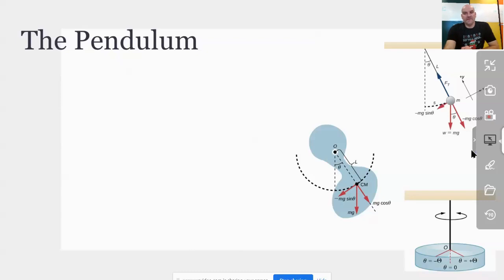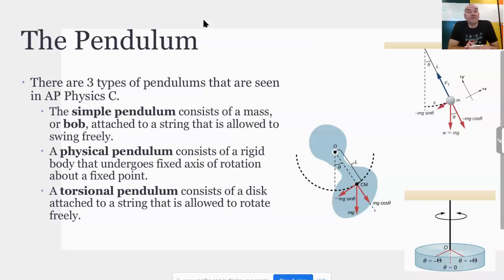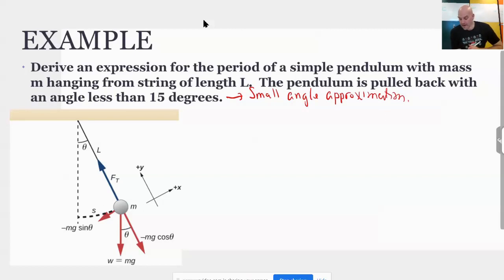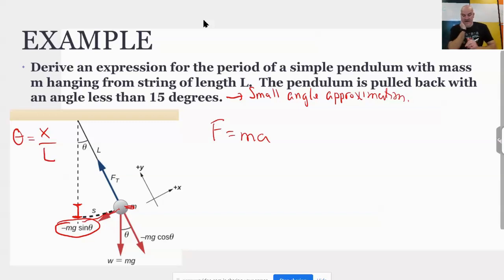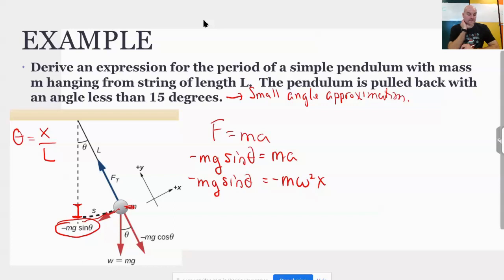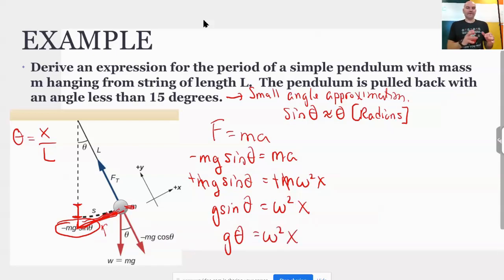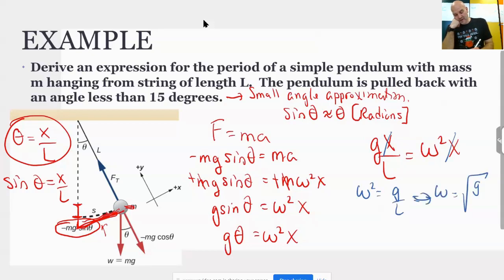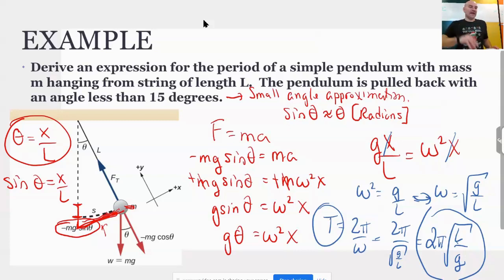AP Physics C - Unit 6M - The Pendulum